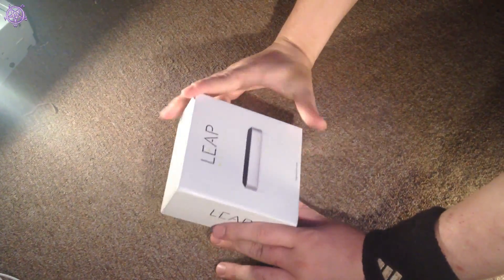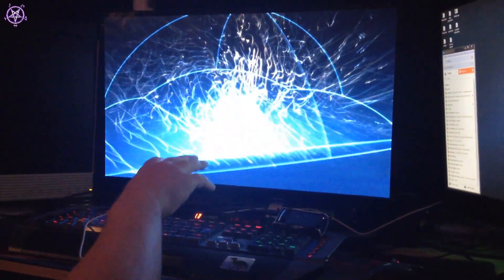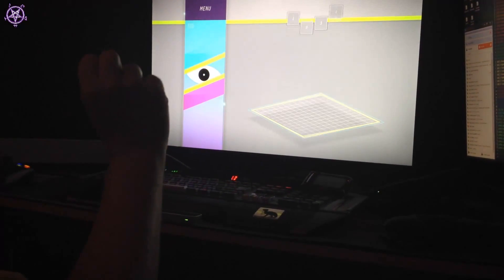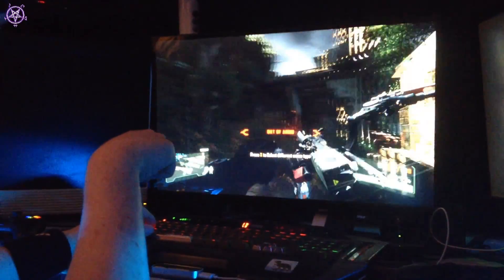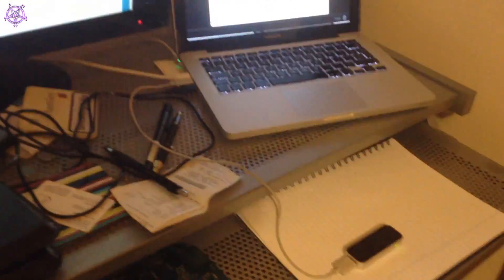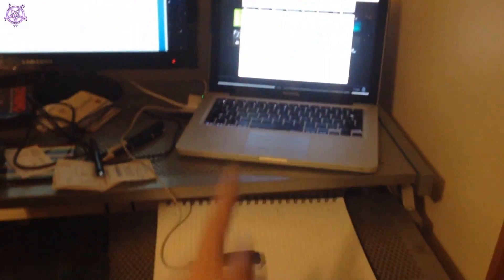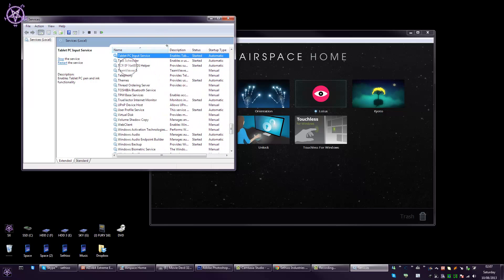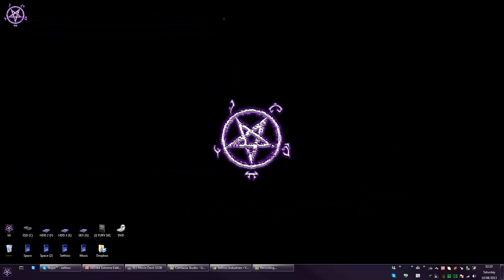Leap Motion Review & Testing on Win & Mac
Unboxing, reviewing and testing the long waited Leap Motion on windows 7 and macintosh. I had some issues setting up "Touchless" app for windows, seems like you need to have "Tablet PC Input Service" running in order for it to work properly.

Update: i've been using it for about 12h by now (in total) and i have to say, it can easily be mouse replacement, it just needs better app. I kind a like to use it for simple clicking and browsing youtube, very comfy and easy.

We tested it on Win and Mac, it seem to be working a lot better on Mac, which is quite obvious actually, cuz it's made by Apple (if im correct). However im sure there will be loads of apps coming for windows that makes it a lot better to use, i would really like to see "better touch tool" for windows, so much i could do with it (pause movie, volume control, minimize, maximize, forward / back ..etc).

It gets quite hot actually and it can do about 215fps. In Leap's control panel it shows the FPS it is detecting movements on, if you set it on high speed then 214.9 or something like that is max, in precision mode it is around 50fps and in balanced about 100.

Here's a forum discussion about Leap Motion and explanation on how to get Touchless to work properly on windows 7

NOTE - it does work in photoshop, you must start off the canvas to use tools.